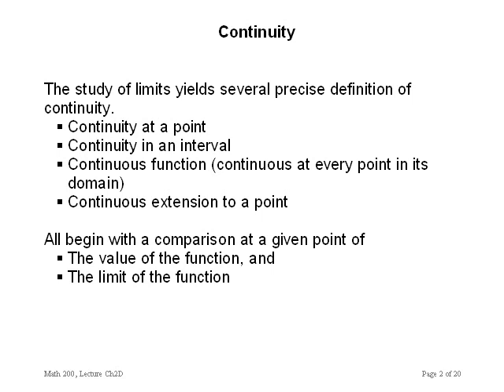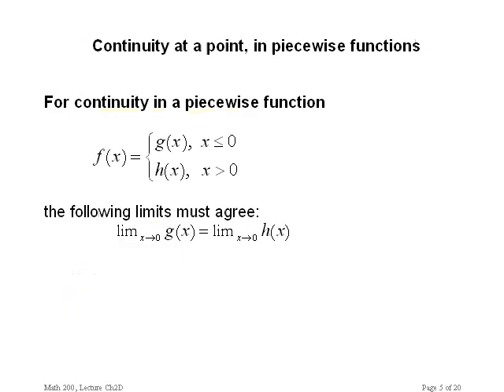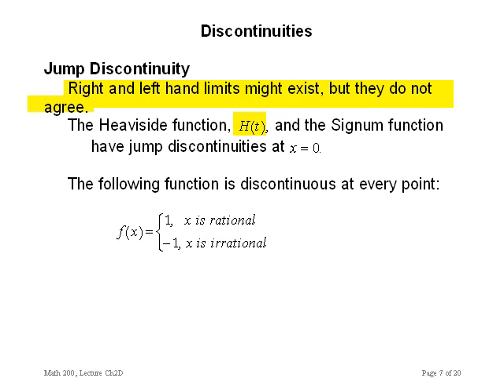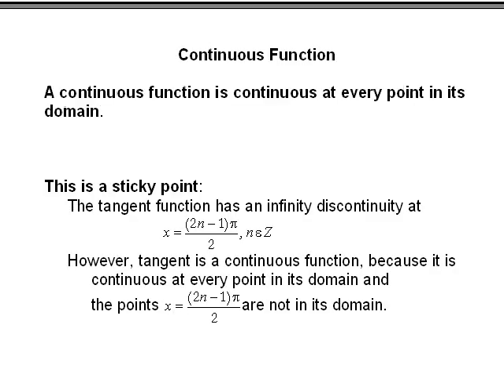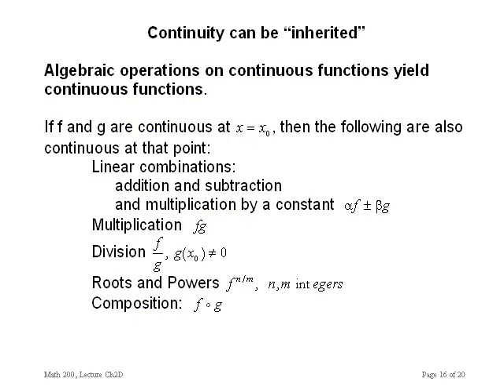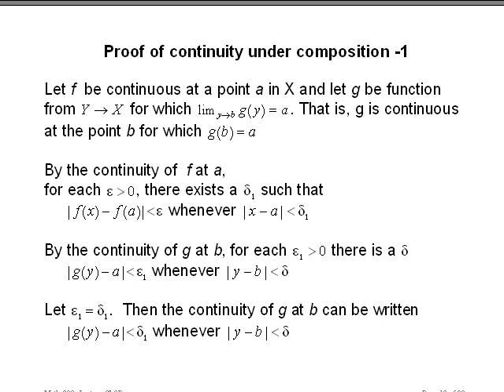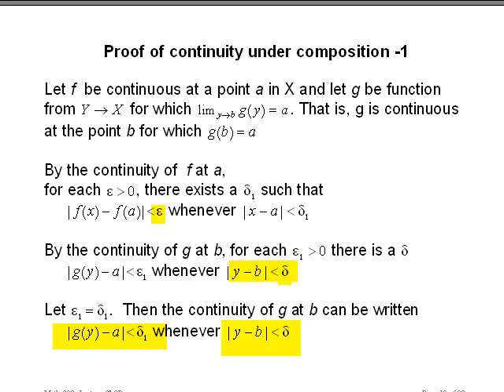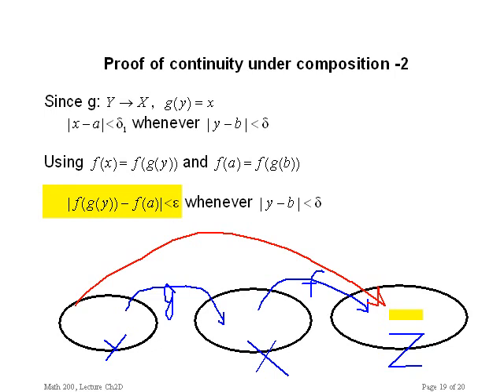Calculus I Ch 2d Continuity